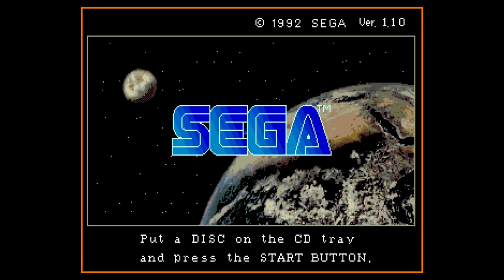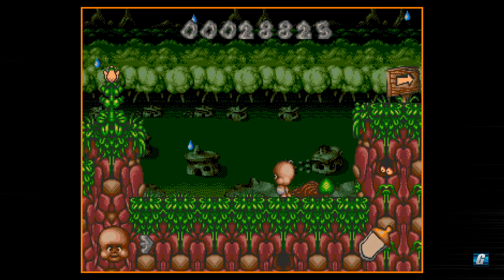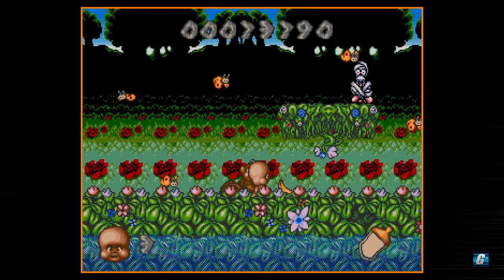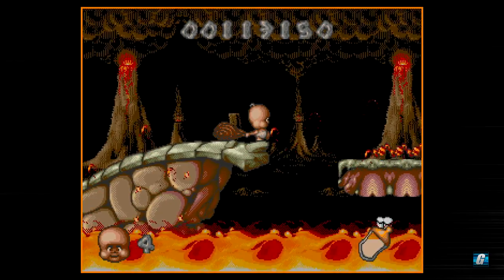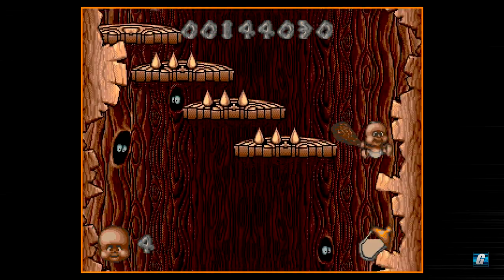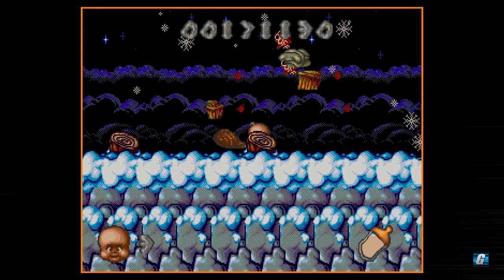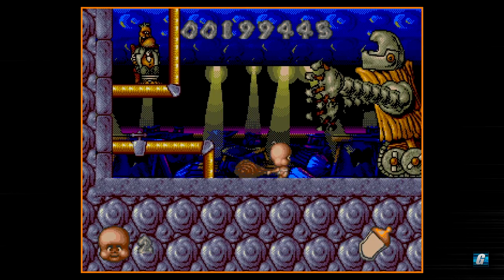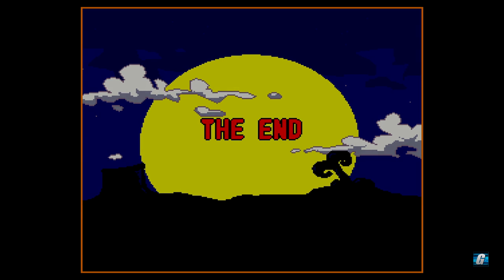Chuck Rock II: Son of Chuck (Sega CD) | Gameplay and Talk Quick Play #44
Join me for a gameplay session with Chuck Rock II: Son of Chuck for the Sega CD, the sequel to the original Chuck Rock. This one feels quite a bit different from the first game and as such stands on its own pretty well. This is definitely more memorization heavy compared to the first game though.

Time codes:
0:00:00 - Introduction
0:01:48 - Stone Age Suburbs
0:06:45 - The Apple Tree
0:07:15 - Dippy the Dinosaur
0:08:35 - Butterfly Grove
0:12:48 - Wacky Waterfalls
0:14:26 - Ozric's Tentacles
0:15:36 - The River Race
0:16:06 - Lively Lava
0:19:26 - The Spooky Cave (Ooohhh)
0:22:30 - Going Up The Tree
0:24:31 - The Lava Tree
0:26:49 - Statue Carving
0:27:14 - The Fruit Mountain
0:30:22 - Snow Problem
0:31:57 - Meet Morgan Moose (It Will Take a Sweet Jump)
0:32:28 - Sergei the Sea Slug
0:33:21 - In the Smelly Sewers
0:36:31 - Uhoh Brick Jagger and His Robot
0:37:49 - Ending / Outro

Merch!